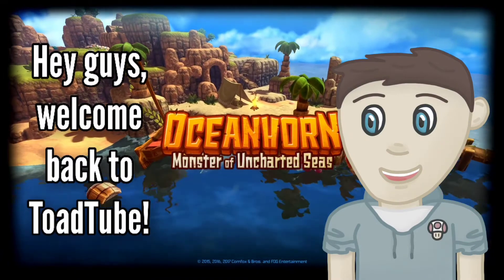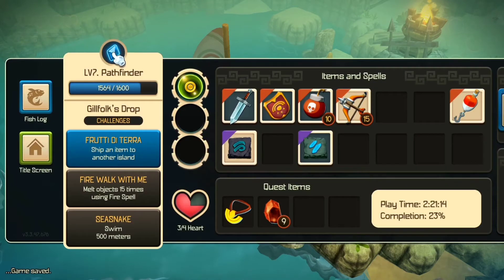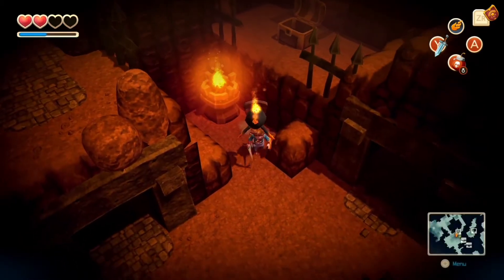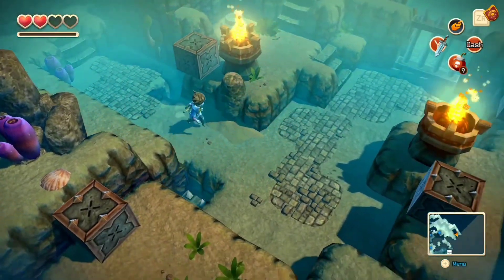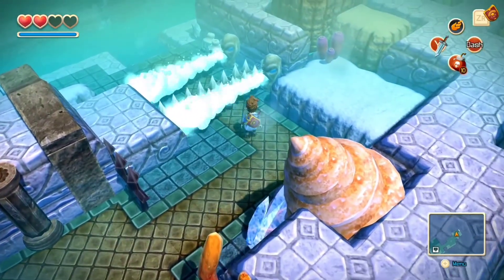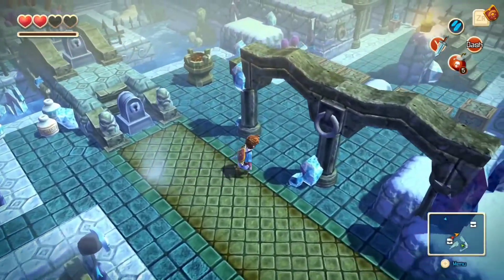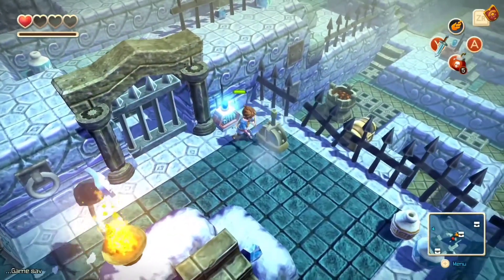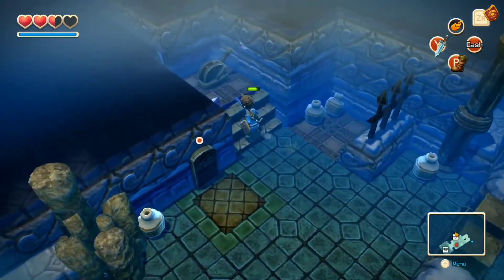Oceanhorn | Part Thirteen | Finding The Fire Spell & The Frozen Palace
◉ Welcome to ToadTube! ◉

▸ Today I will be coming back to play some more Oceanhorn: Monster of Uncharted Seas! More specifically, I will be going through the Cavern of Fire in order to obtain the Fire Spell, which will help me reach the Frozen Palace. ◂